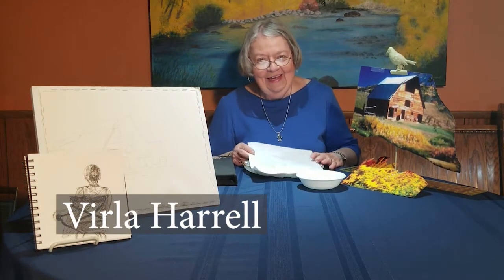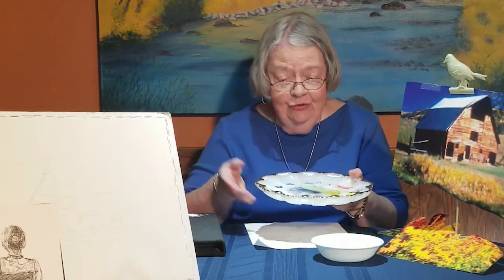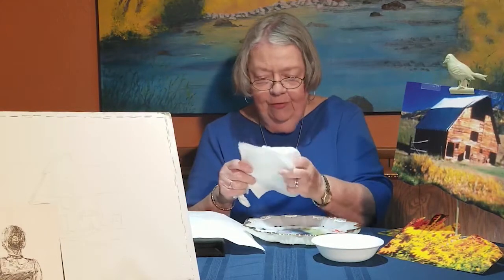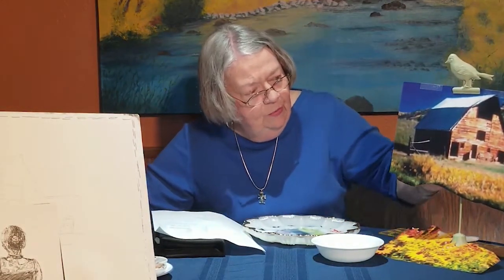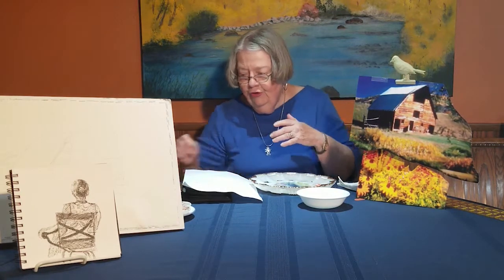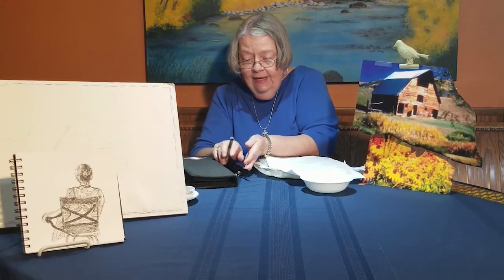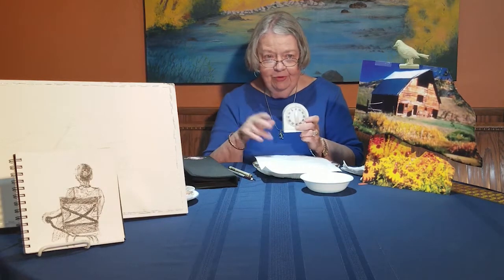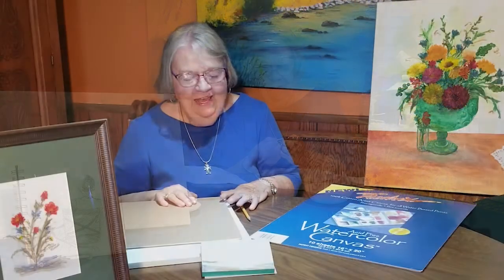watercolor supplies and materials for beginners I use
Watercolor supplies and materials for beginners

This is the list of Supplies I use
I like to get all most of my supplies from Cheap Joe's Art Stuff or Hobby Lobby.

Watercolor Instruction and Supplies:
Aureolin
Sap Green
Ultramarine Blue
Poppy
Quinacrodone Gold
Hookers Green Dark
Cerulean Blue
Cobalt Blue
Gamboge Hue
Alizarin Crimson
MaimeriBlu Brand - Permanent Orange
Silver Black Velvet Brushes
  Round Numbers 2,3,8
  Square Wash size 3/4 inch
Arches 140 lb. watercolor paper
Arches 300 lb. absorbs paints too much

COLOR MIXES
  Orange and Cobalt Blue - Makes Elephant Grey
  ~ Alizarin Crimson, Hookers Green and Cobalt Blue - Makes a very dark color in place of black
  ~ Gamboge and Cobalt Blue - greens for grass and trees (I never use a green straight from the tube - they are too harsh)
  ~ Hookers Green and Alizarin Crimson - Browns
  ~ Cobalt Blue and Alizarin Crimson - Purple
  ~ Alizarin Crimson watered down - Pink

Watercolor Pencils (Faber-Castle is the best brand)
Watercolor Sticks (Cheap Joe’s are Super)

WATERCOLOR PAINTS
Transparent
Semi-Transparent
Opaque
Gouache
Tubes- 15 mil and 37 mil
Sticks
Liquid
Crayons for Wax Resist
Mud - Be careful to not mix more than three colors together
Dr. Martins Bleed Proof White

WATERCOLOR BRANDS
Permanent Green - Holbein
Permanent Orange -MaimeriBlu

Now rember these are just the watercolor supplies and materials I like to use. You may finde something else you like better and that is alright. Just Paint!